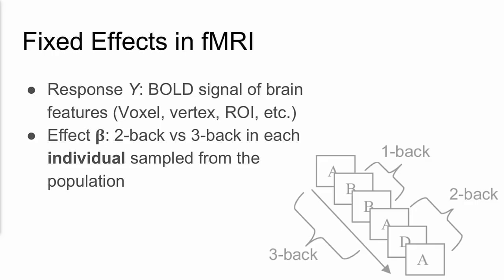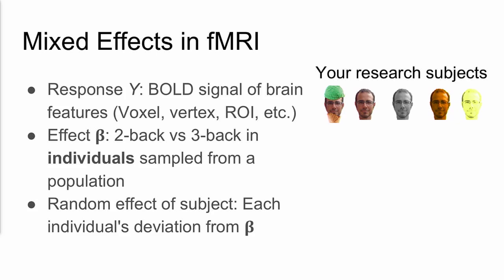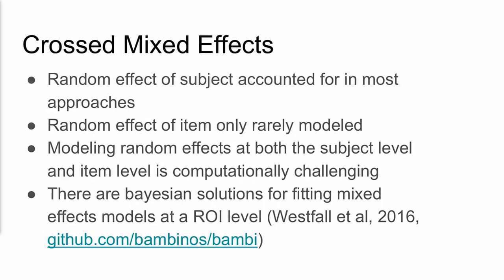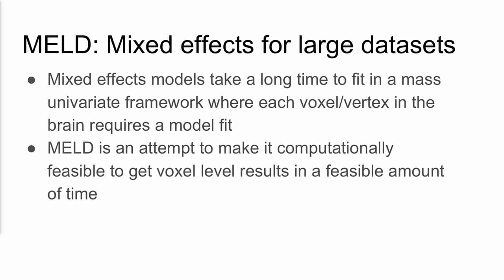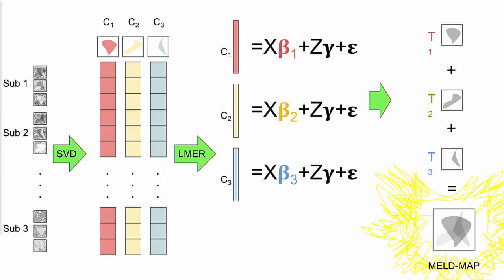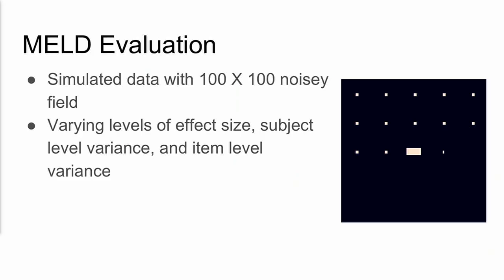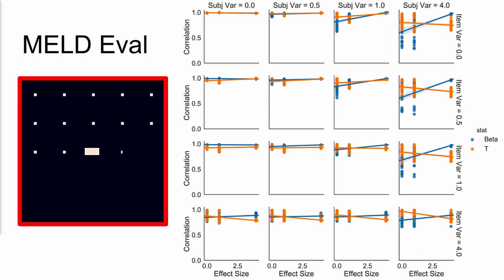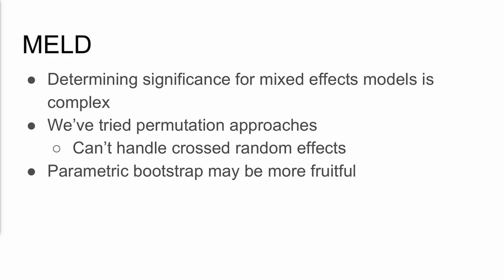OHBM 2018 | Symposium | Dylan Nielson | Voxel level control of item as fixed-effect fallacy with M…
Title: Voxel level control of item as fixed-effect fallacy with MELD
Presenter: Dylan Nielson